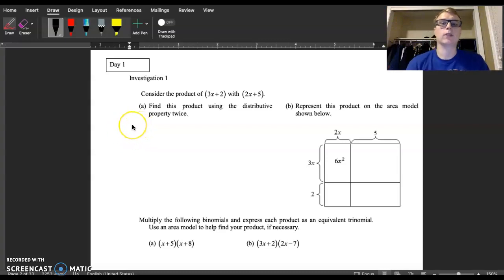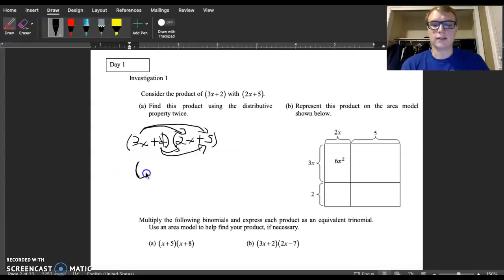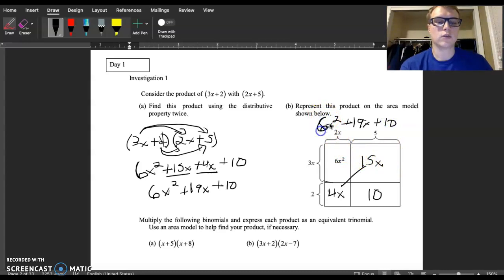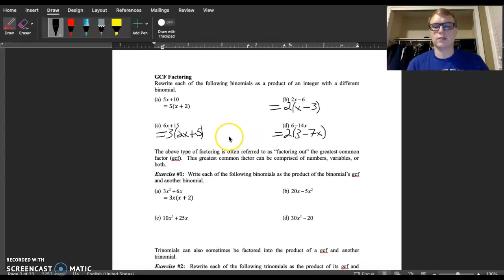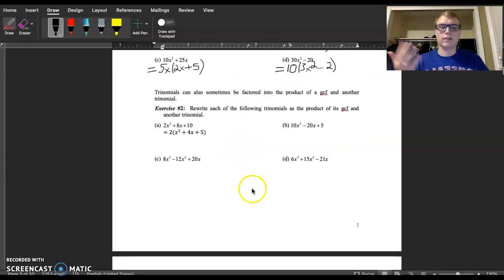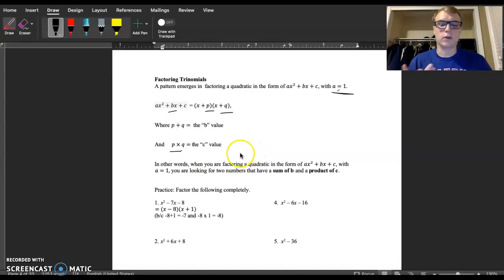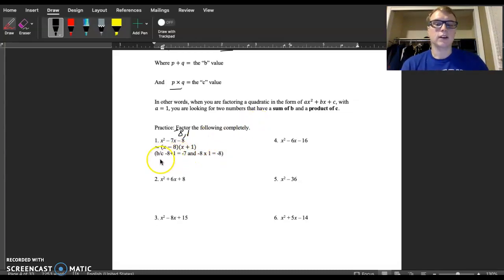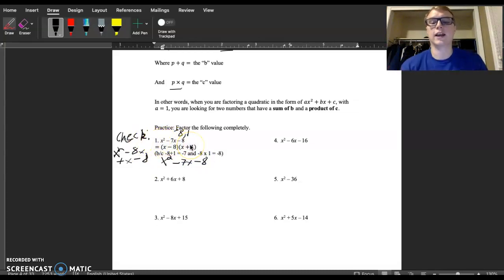Recording #3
Unit 3 Day 1 Notes for Radicals and Rational Exponents